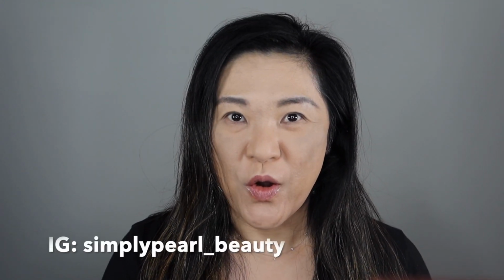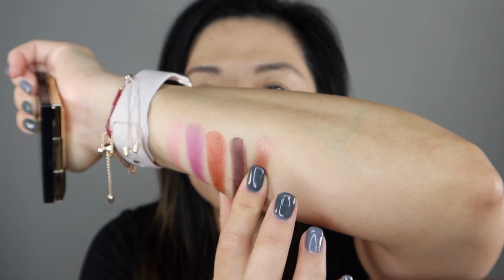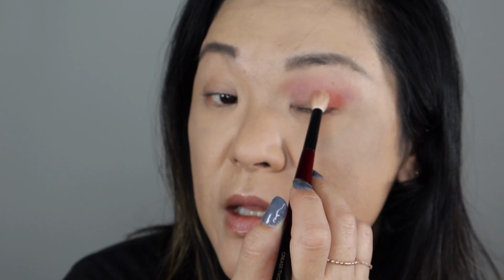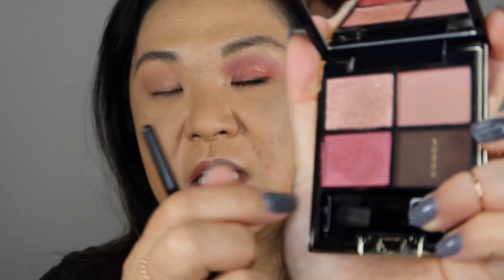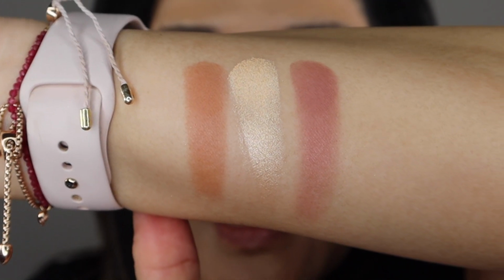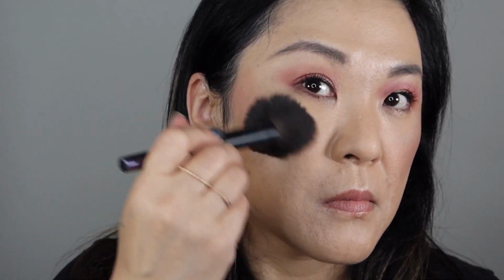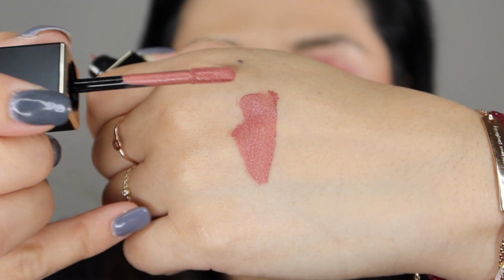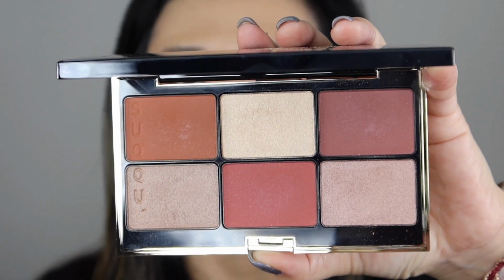BRAND NEW SUQQU SILK & SPARKLE KIT holiday collection | swatches and review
i'm reviewing the brand new suqqu silk & sparkle kit holiday collection for this video. i've got swatches and a review for you. spoiler alert, these are beautiful.

suqqu the cream foundation, intense concealer & soft velvet powder youtube video